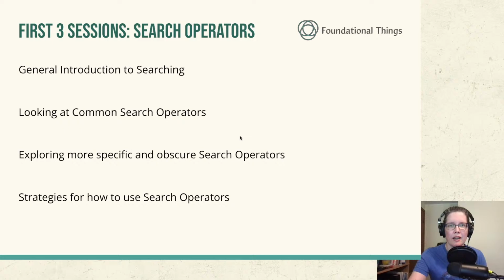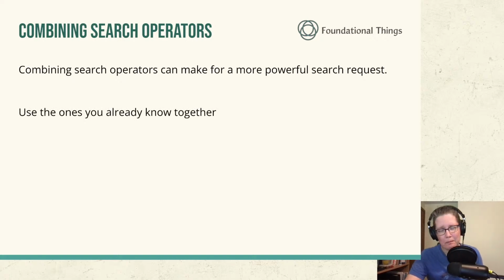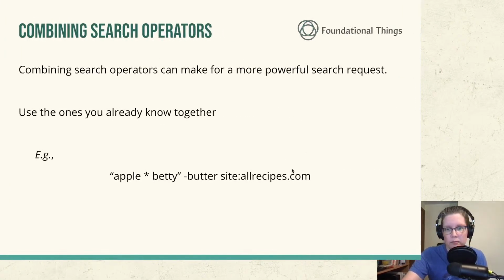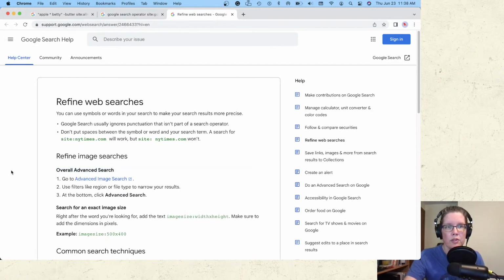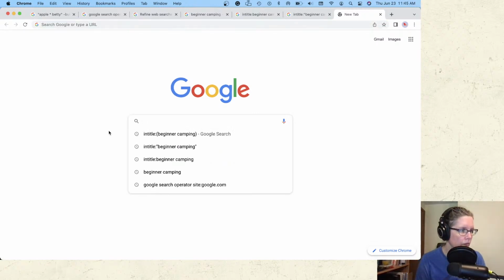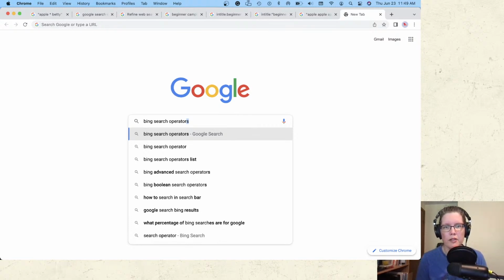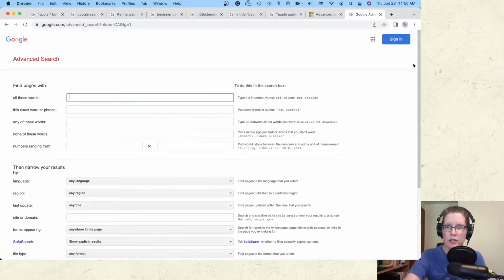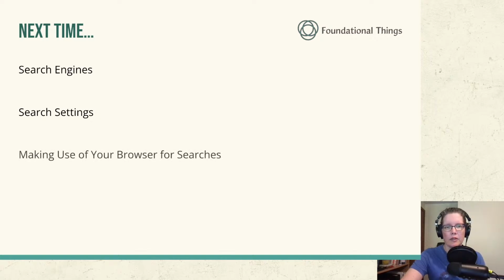Day 3 - Find What You're Looking For (Internet Search Series)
Enjoy Day 3 of this 9-session series on making better Internet searches.

Topics:
00:00  Welcome and Introduction
03:08  Overview of Day 3 Topics
03:58  Quick Review of Concepts -- and a Preview of Context
07:22  Searching by Combining Search Operators
13:50  Other Search Operators, and ways to find them for Google
21:00  intitle: Search Operator
26:00  Another example using repeated words
29:17  Ways to find Search Operators for Bing
33:05  Advanced Search interface (Google)
39:39  Summary and Wrap-Up